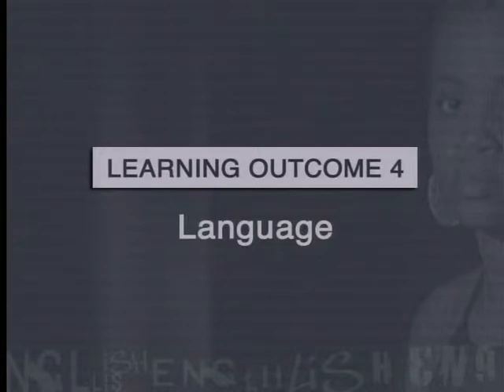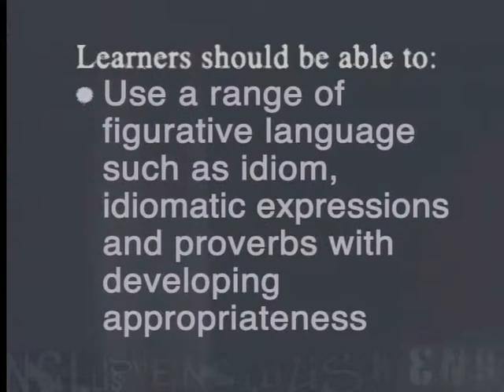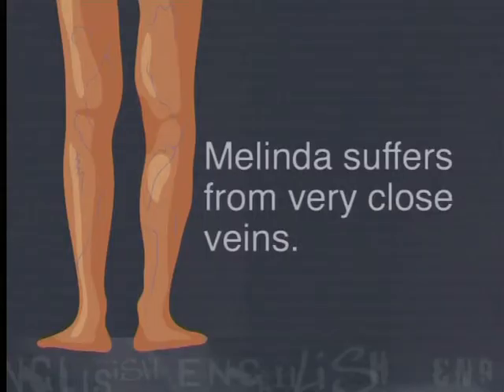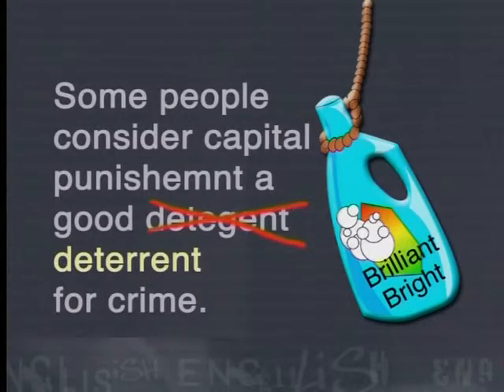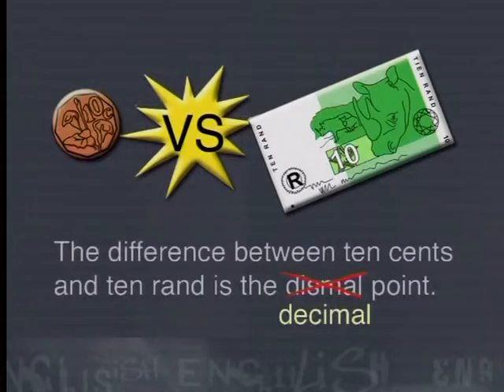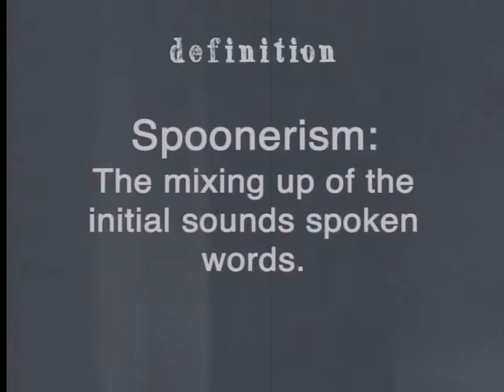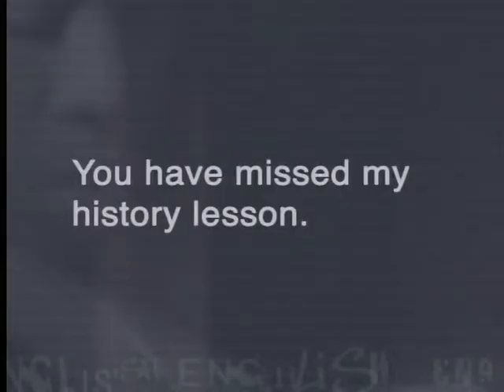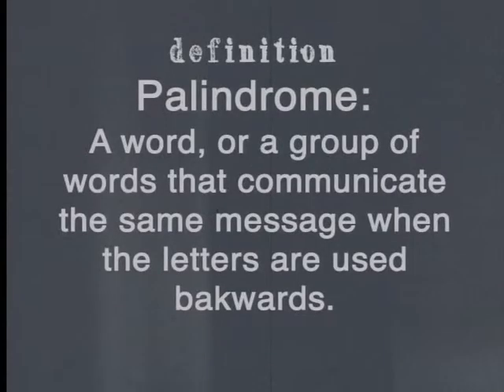Fun with figures of speech II